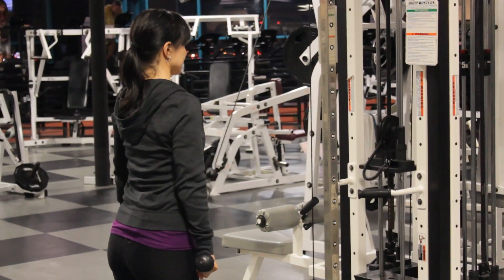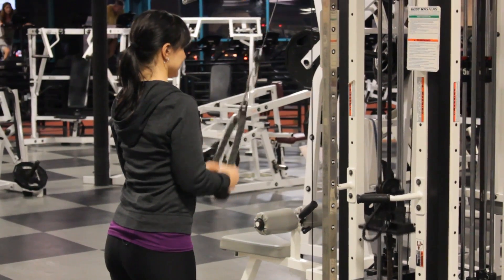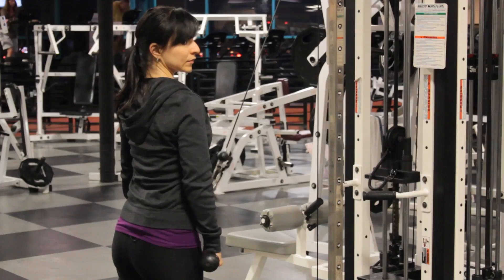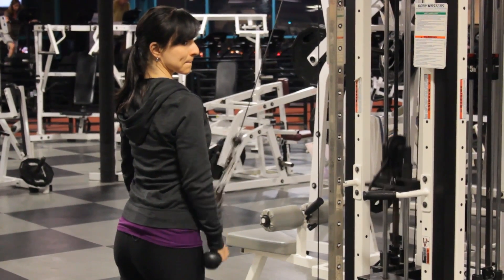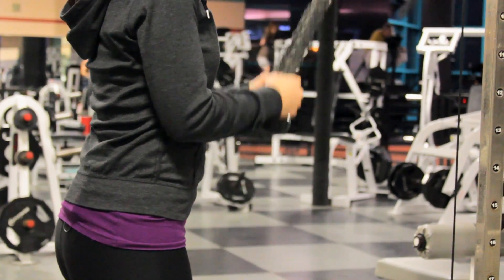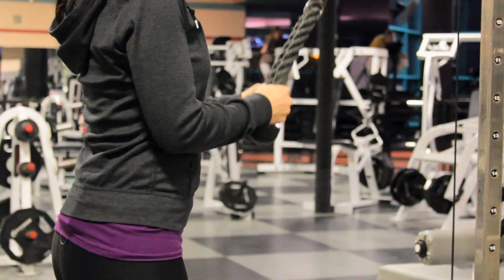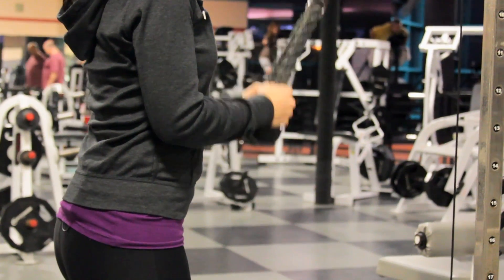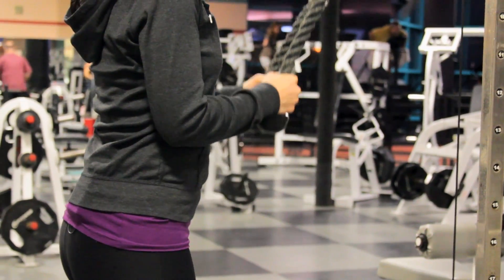Triceps Rope Pull-Down : Exercising & Stretching Tips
The triceps rope pulldown is something that you need to do while facing a cable pulley tower. Learn about the triceps rope pulldown with help from a fitness and exercise expert in this free video clip.

Bio: As a kid, in high school or college, Sarah Huggins' weight fluctuated many, many times.
Filmmaker: Damien Martin

Series Description: Exercising and stretching are two things that you need to successfully incorporate into any workout routine that you plan on doing. Get tips on getting more out of your exercising and stretching with help from a fitness and exercise expert in this free video series.